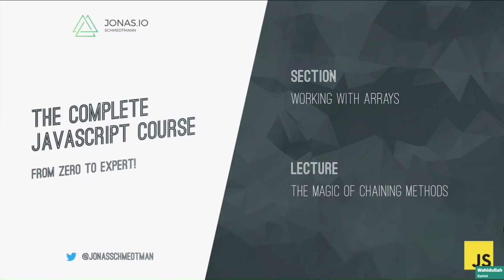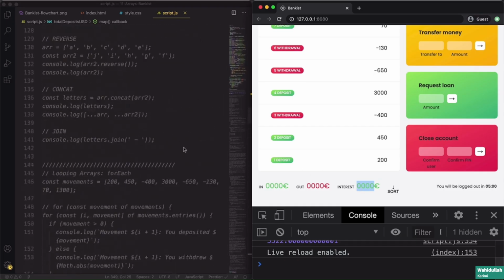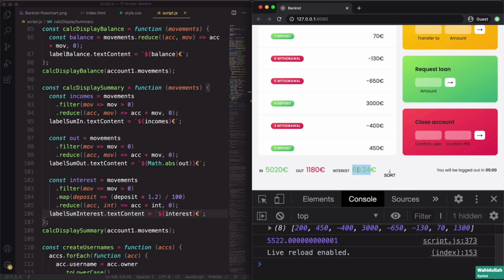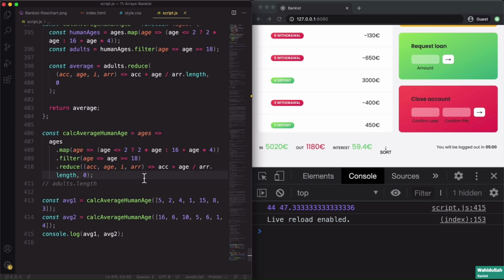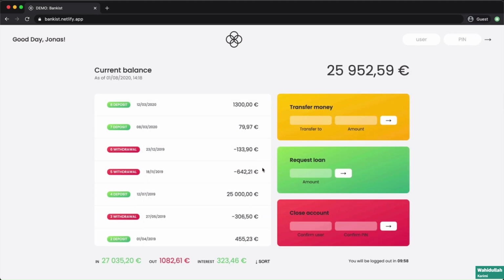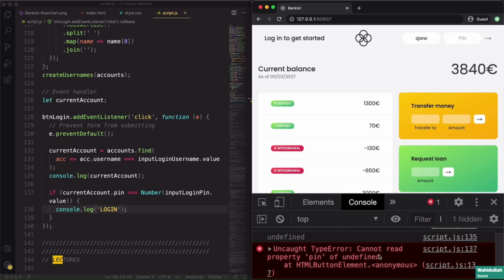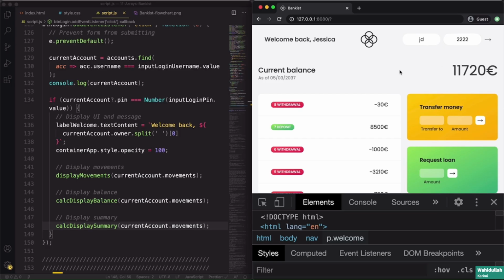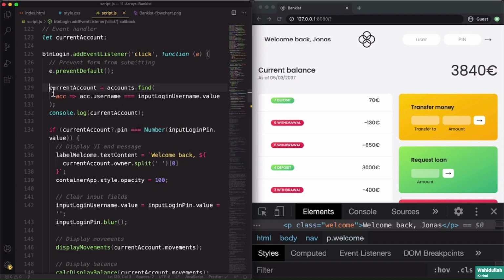Learn JavaScript – Array Methods with Bankist App - Part 30: Jonas Schmedtmann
In this video, you'll learn the most important and powerful Array Methods in JavaScript 🔥. We’ll cover essential methods like map(), filter(), reduce(), forEach(), find(), some(), every(), sort(), and more — with real-world examples!

By the end of this video, you'll have a strong understanding of how to use array methods effectively in your JavaScript projects and write cleaner, more efficient code.

Perfect for beginners and those wanting to level up their JavaScript skills 🚀